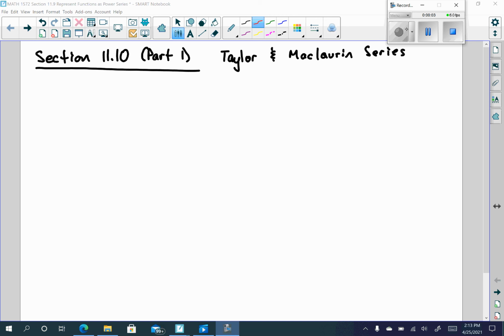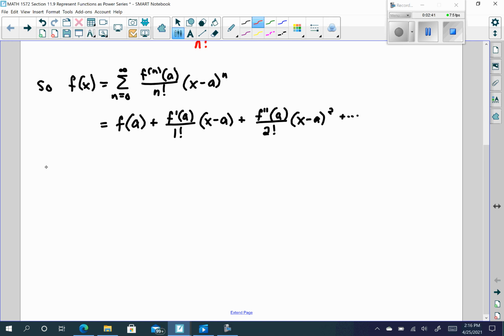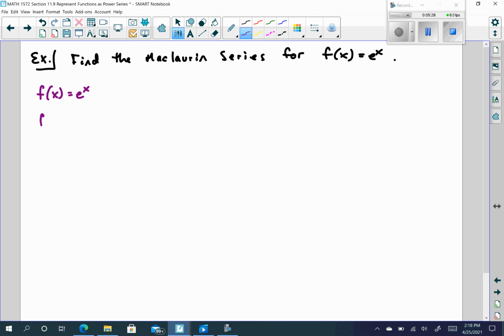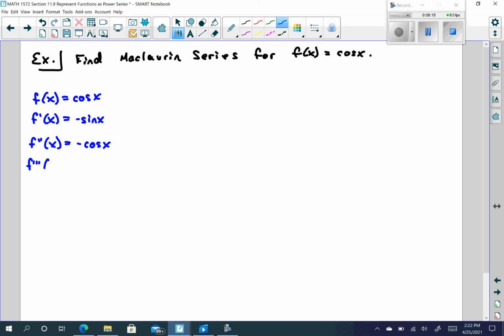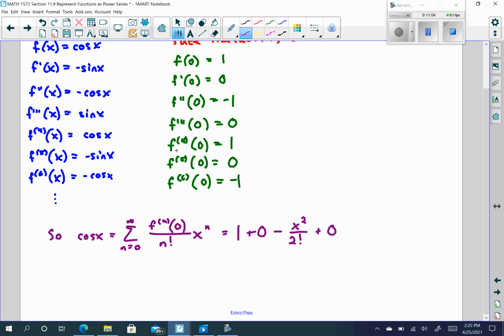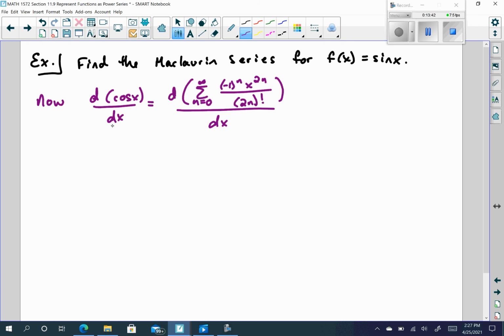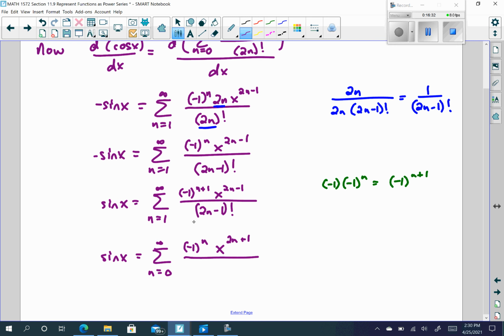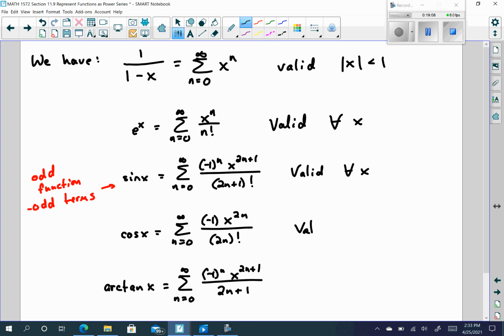MATH 1572 Section 11.10 Part 1 Taylor and Maclaurin Series